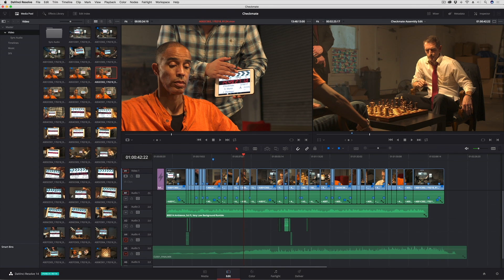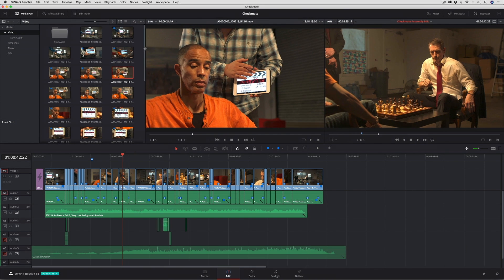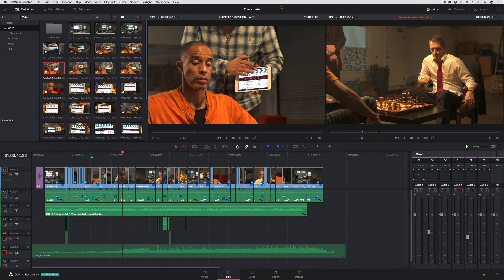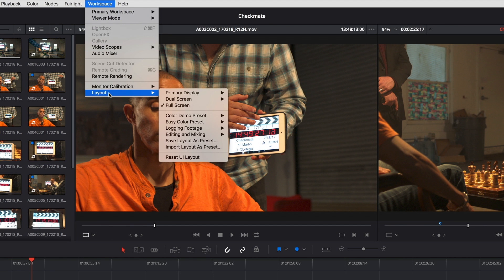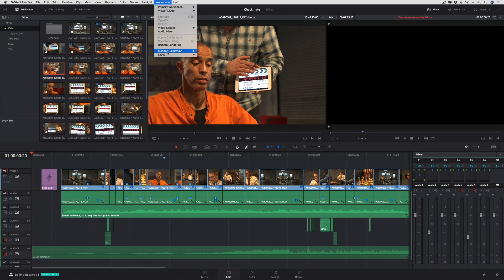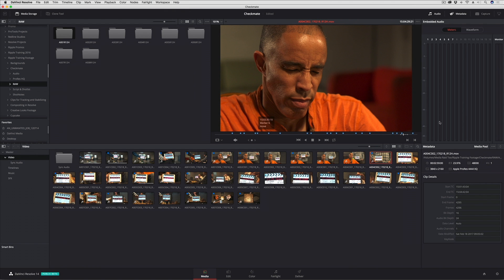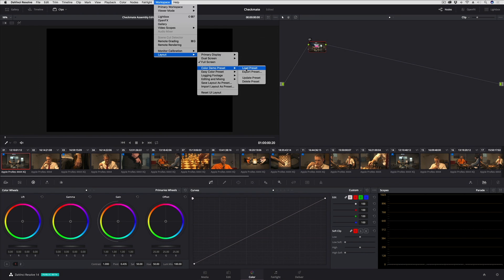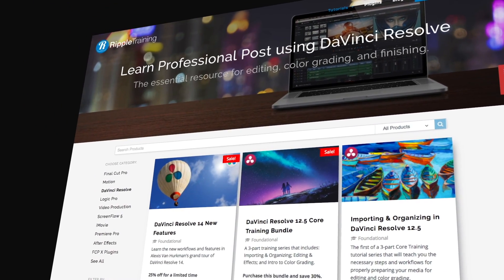DaVinci Resolve 14 New Features: Custom Workspaces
Learn how create and save a custom workspace in DaVinci Resolve 14.